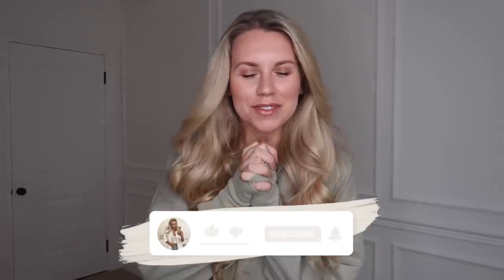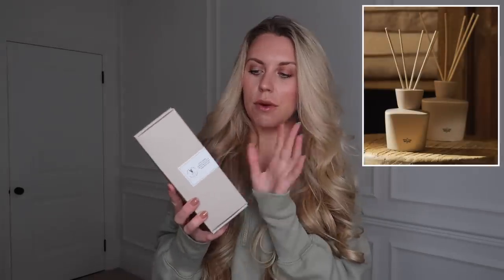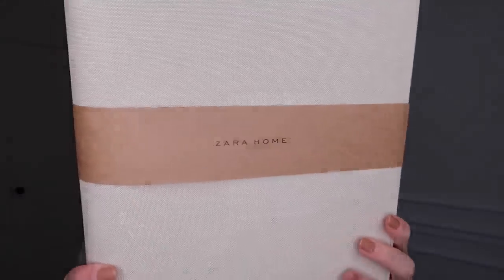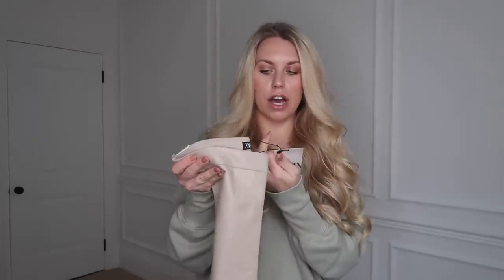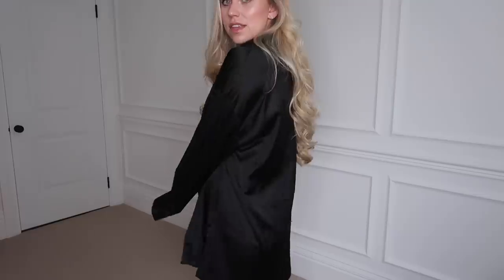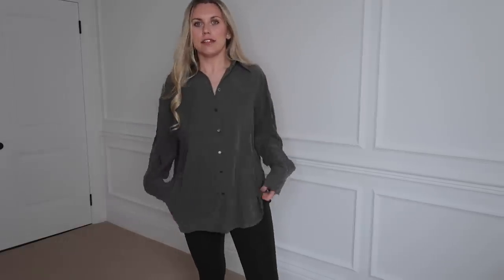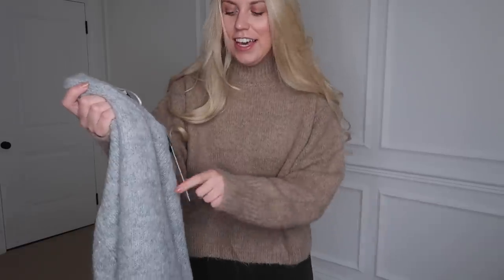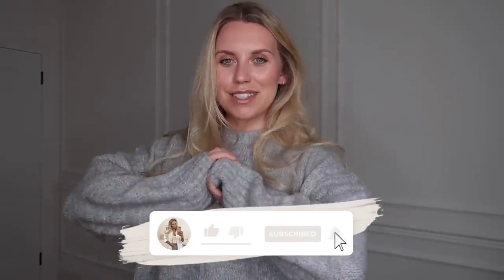NEW IN ZARA HAUL & ZARA HOME CHRISTMAS DECOR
ZARA HOME

CHIMNEY SCENTED CANDLE
GREEN - REF. 8452/705

MERCURISED CHRISTMAS DECORATION
GOLD - REF. 1373/060

LINEN PHOTO ALBUM
NATURAL - REF. 9930/056

LAUNDRY BASKET
NATURAL - REF. 6531/049

INTO THE WOODS REED DIFFUSER
OCHRE - REF. 5409/703

MUSLIN MATERNITY BAG WITH MOONS AND STARS
TAUPE GREY - REF. 5641/019

RECTANGULAR BLACK METAL TRAY
BLACK - REF. 8359/040

ZARA FASHION

SATIN OVERSIZE SHIRT
BLACK - REF. 3071/310

RIDING BOOTS
BLACK - REF. 3023/810

SOFT OVERSIZE SHIRT
LIGHT KHAKI - REF. 8842/880

SAND - REF. 8372/235

FLAT NYLON ANKLE BOOTS
BLACK - REF. 2160/810

DOUBLE-BREASTED OVERSIZED BLAZER
KHAKI - REF. 2753/432

SOFT OVERSIZE SHIRT
BLACK - REF. 8842/880

SOFT KNIT SWEATER
MINK - REF. 9598/190

SOFT KNIT SWEATER
GREY - REF. 9598/189